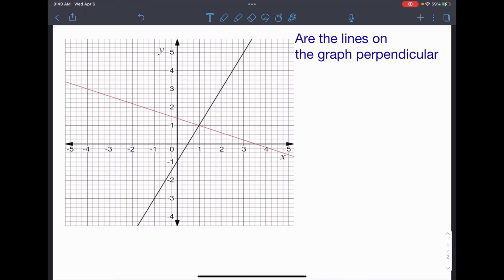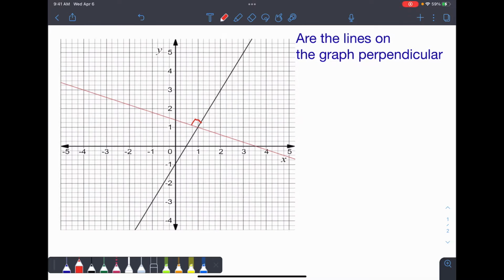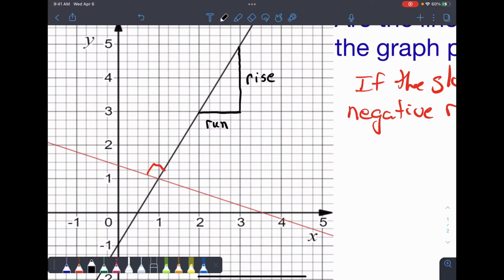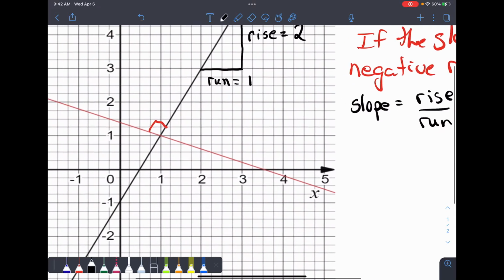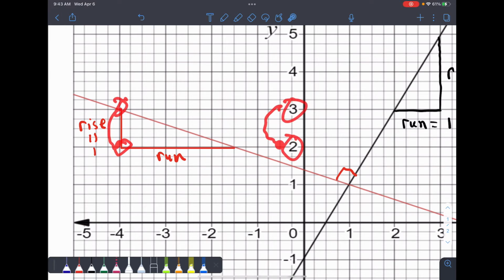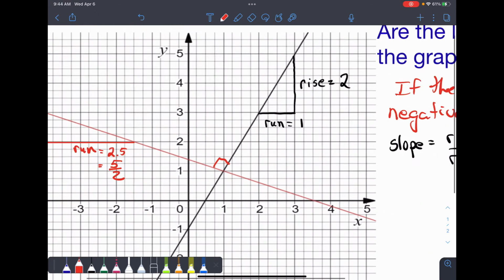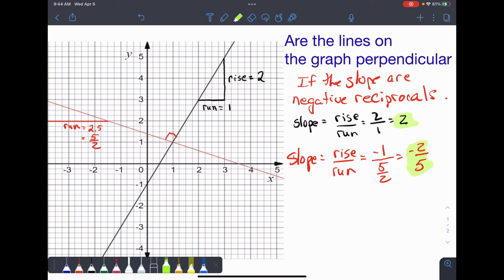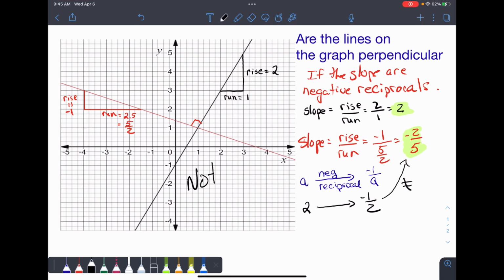Perpendicular lines - checking the slope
Determining if two lines are perpendicular by checking the slopes.